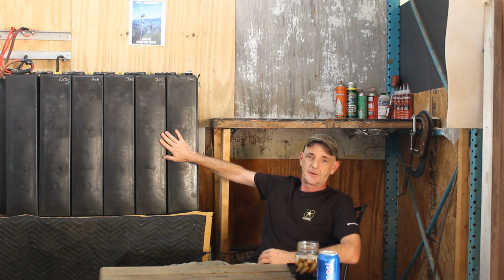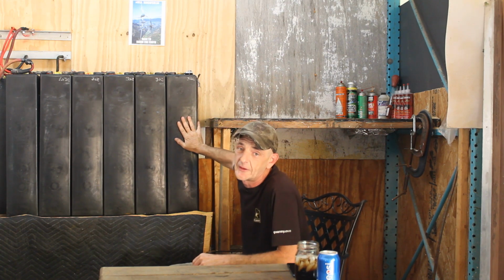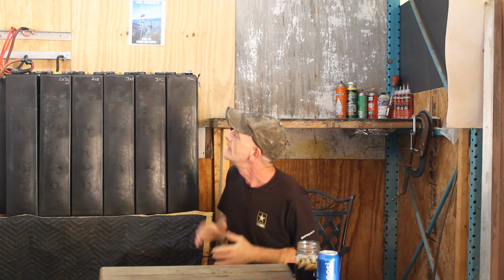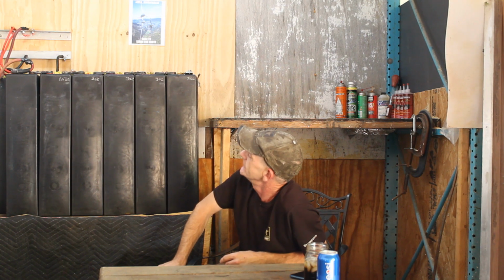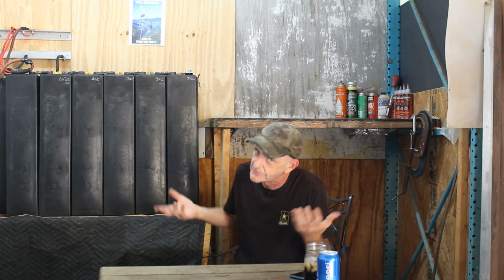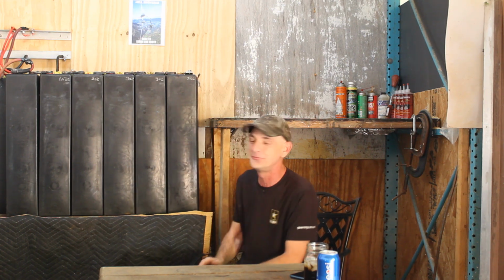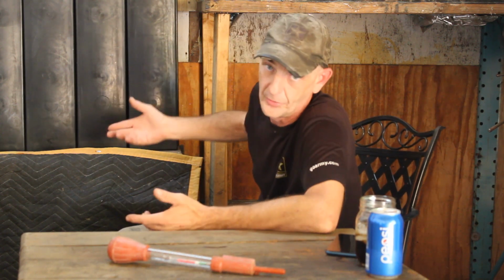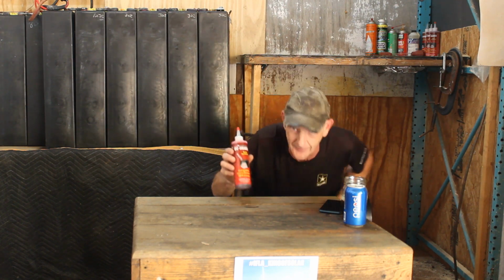The best solar batteries you can get.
Follow us on:
Facebook/ DIY Off-grid Budget Solar using Industrial Flooded Lead Acid batteries